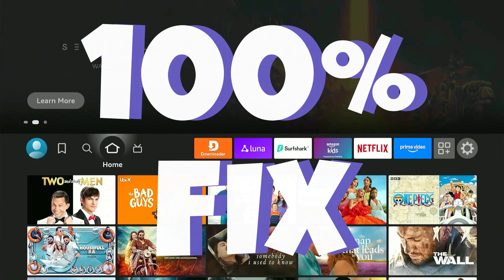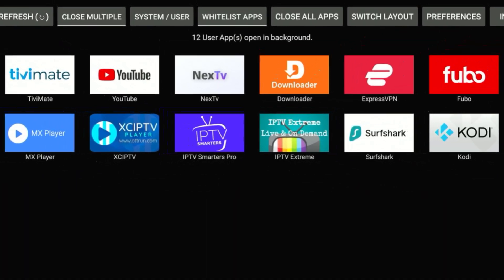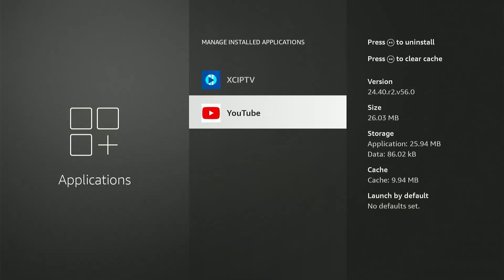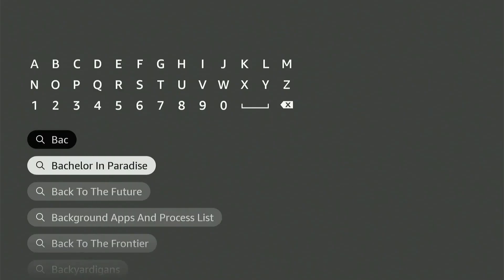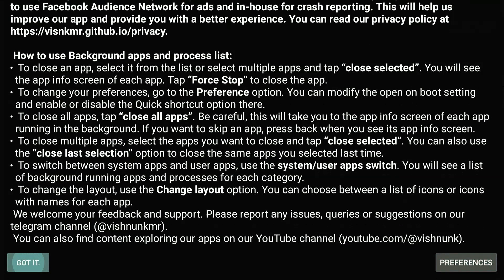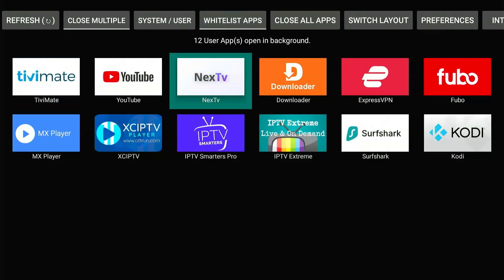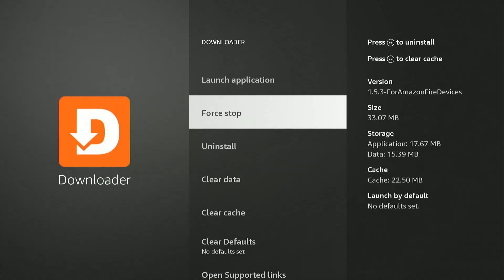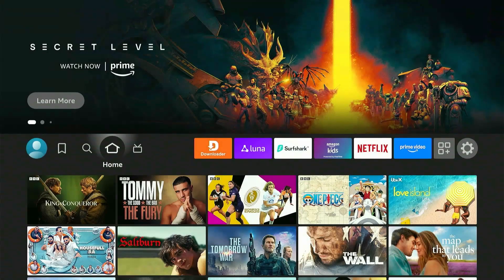100% Fix Firestick Buffering (Works in 2026)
Tired of buffering on your Firestick? In this video, I’ll show you the 100% working fix for Firestick buffering in 2026. This step-by-step guide will help you stop apps from running in the background, clear up memory, and make your Firestick faster and smoother.

✅The Only Best Downloader Code (200+ Apps) : 730116